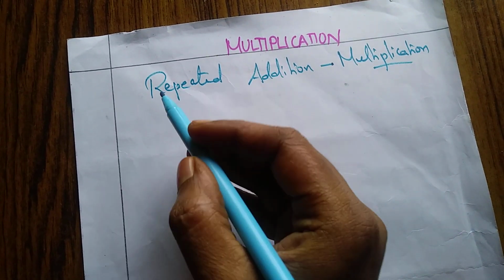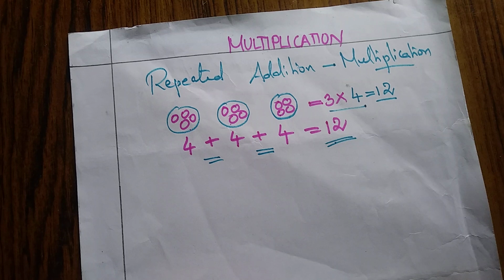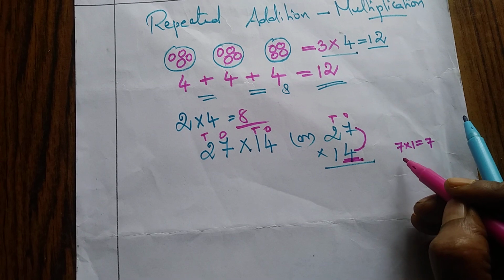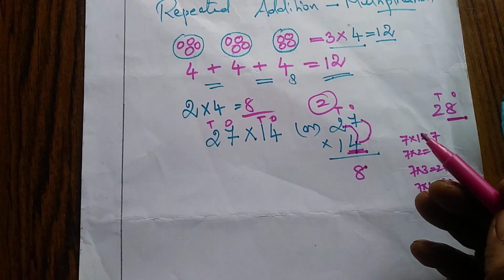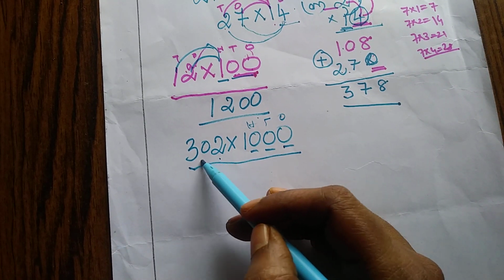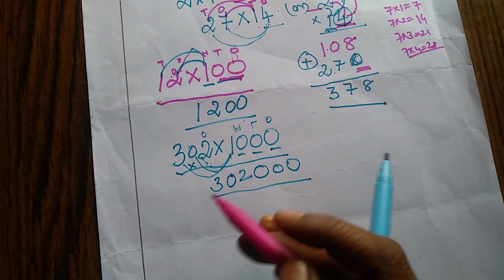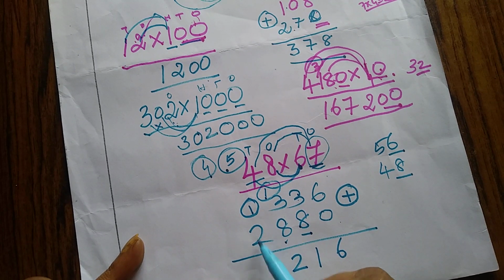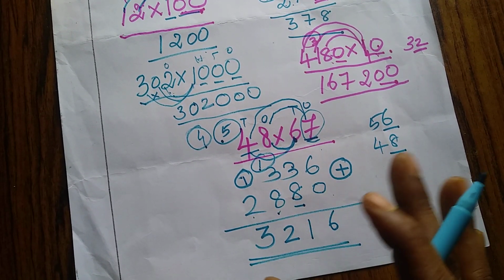learning multiplication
to learn how to multiply 2 digit and 3 digit number